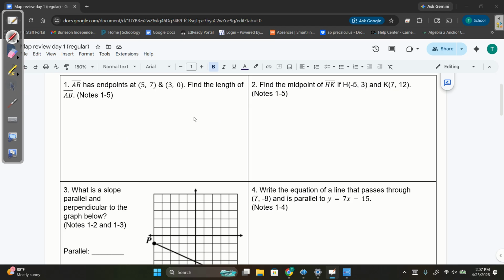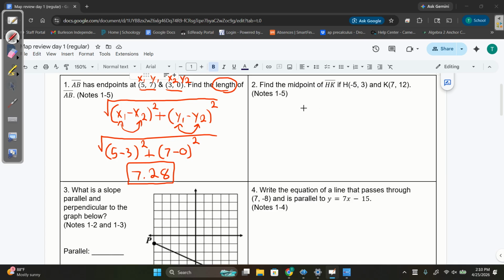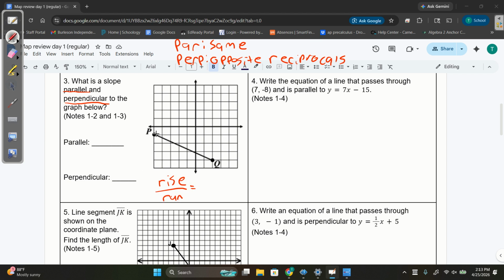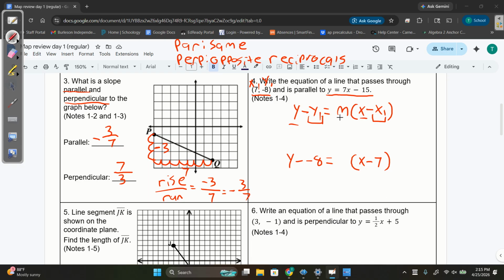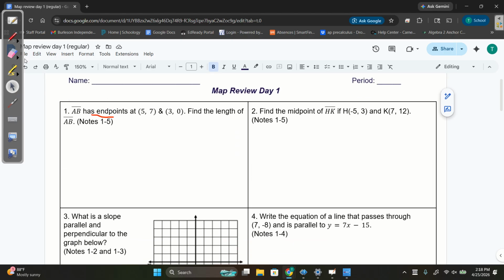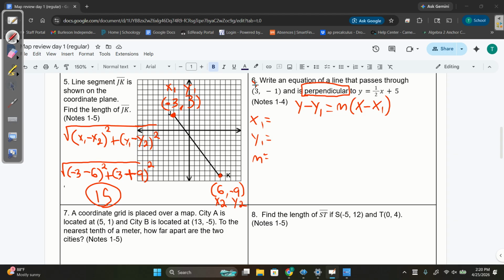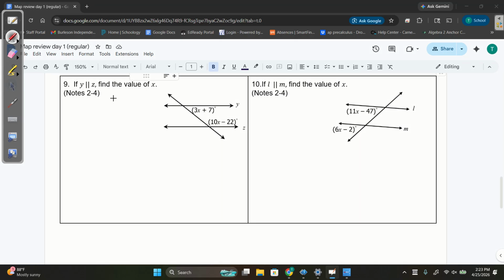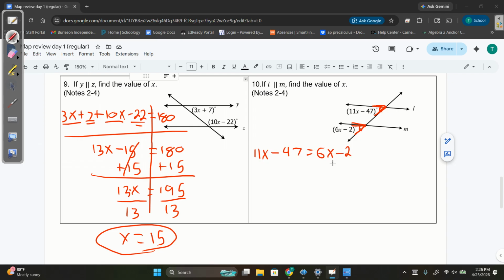Map review day 1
Going over the map review for Mr. B's geometry